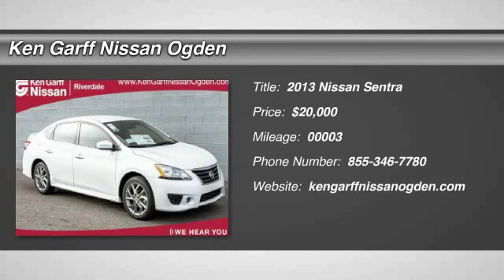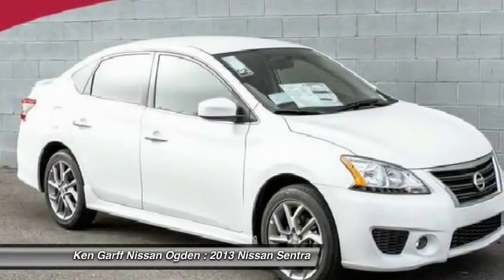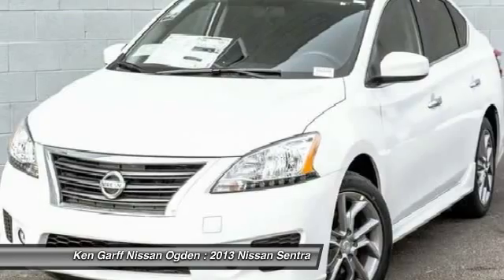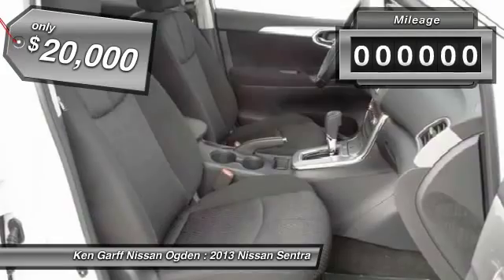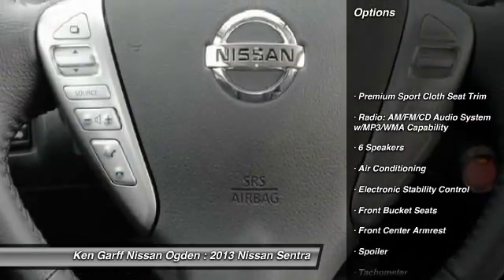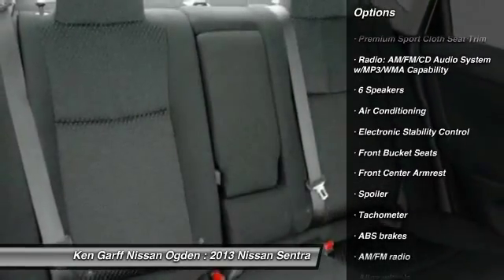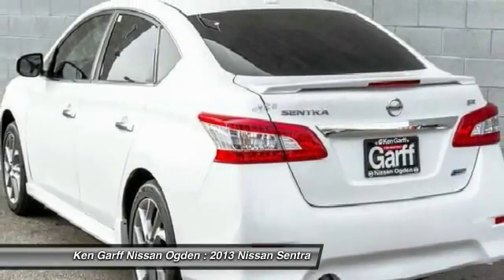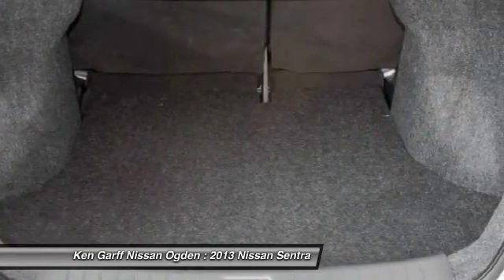2013 Nissan Sentra Riverdale UT 3N131161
615 W. Riverdale Road

Looking for the right car? Today could be your lucky day. With 3 miles, this White, 2013 Nissan Sentra equipped with Automatic transmission could be yours. Request more information and set up a test drive right away.